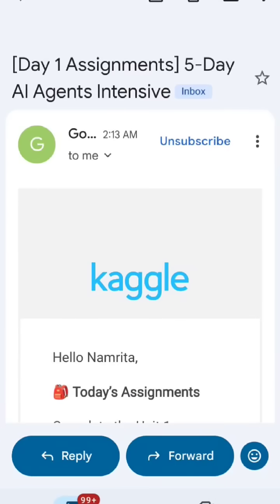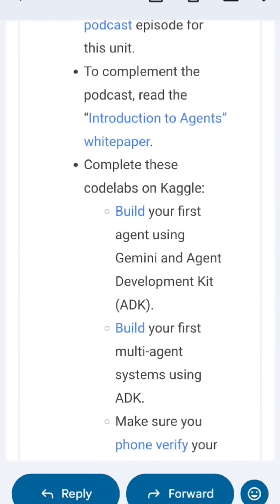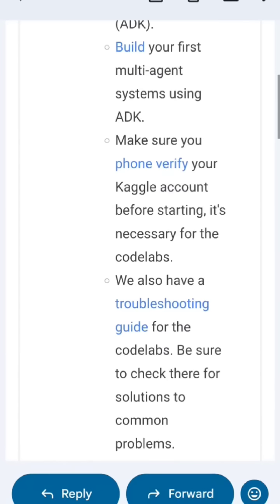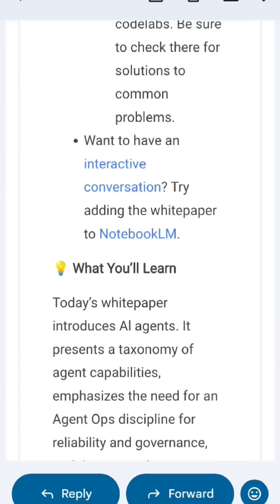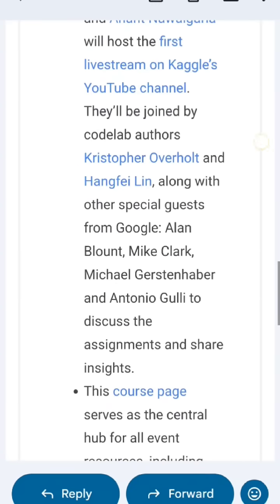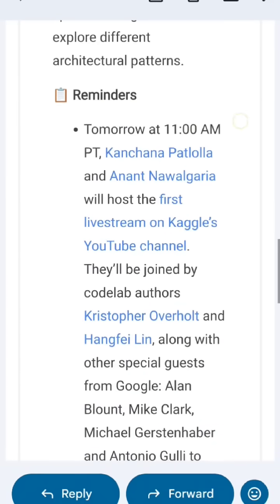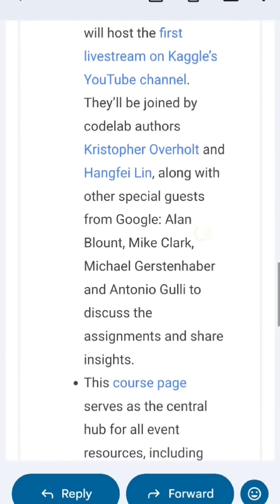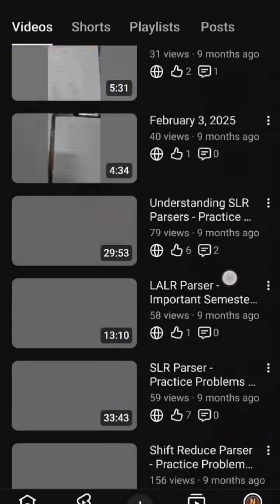🚀 Day 1 Assignment Released! | Google AI Agents Intensive 2025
Day 1 assignment is here! 📘
Learn about Agent Architectures, complete the Kaggle tasks, and kickstart your AI journey with Google + Kaggle.
Don’t miss out — earn your badge and swag! 🎁